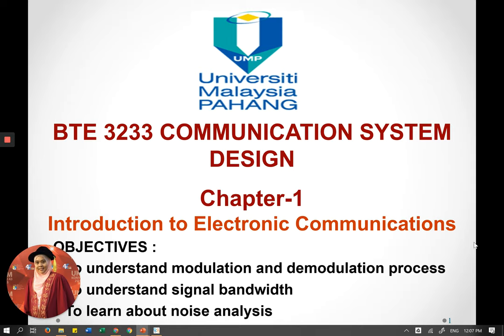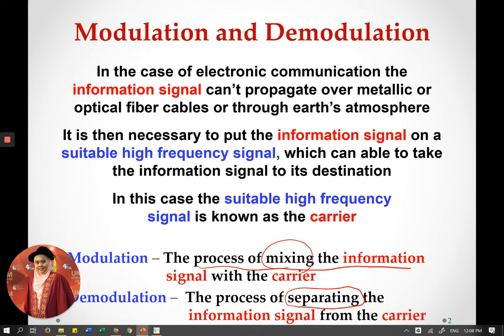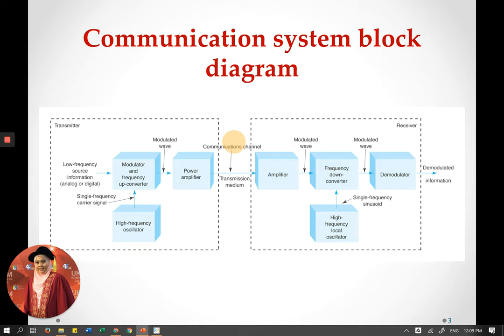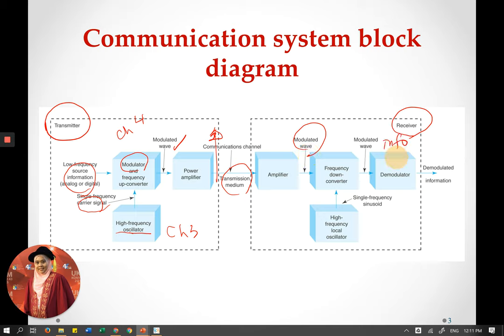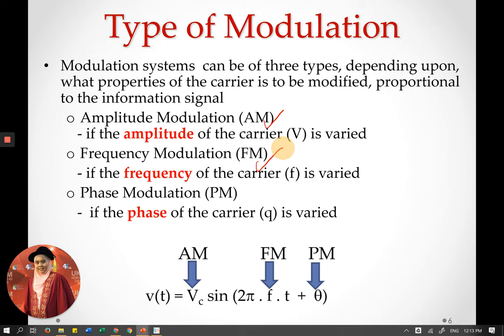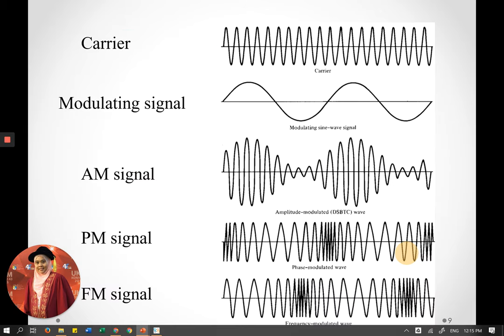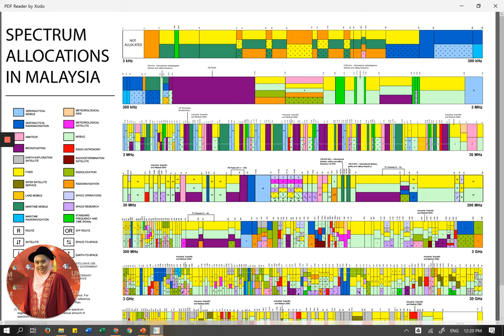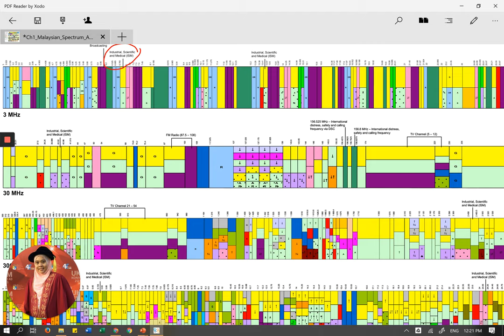Chapter 1 Unit 2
Unit 2 of Chapter 1 Introduction to Electronic Communication. This video explains about the modulation and demodulation processes in brief.